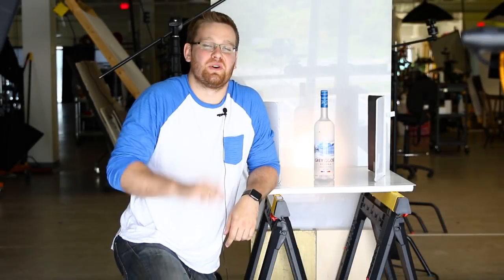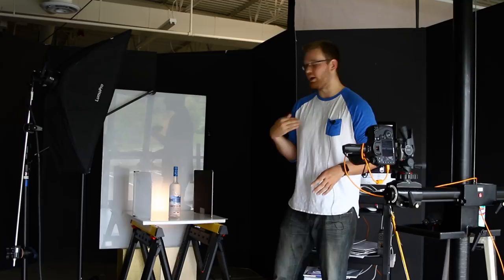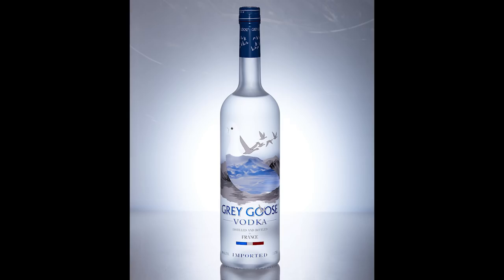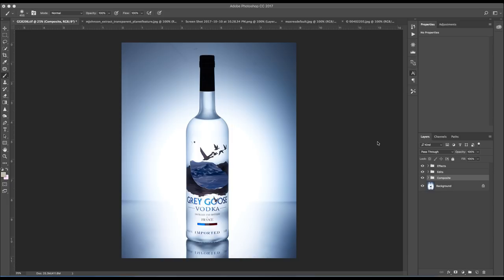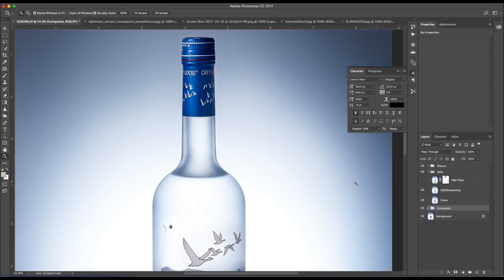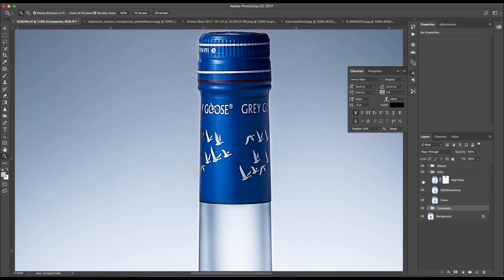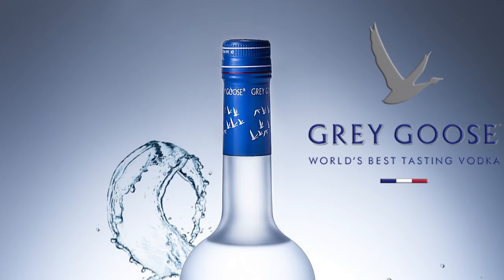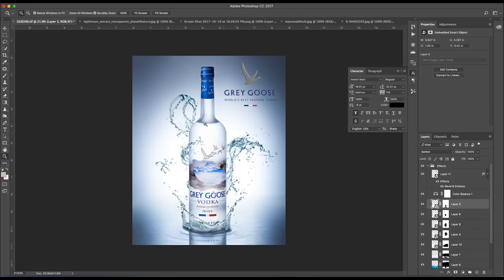The Best & Easiest Lighting Setup For A Liquor Bottle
"Dive in" with me as I hop on set with a beautiful bottle of Grey Goose vodka, perform a quick photo shoot, and composite together a professional, conceptual product photograph. Video includes a comprehensive photo shoot tutorial as well as an editing guide to compositing and editing your own photos.

Have a question? Did I leave something out? Do you disagree with me? I respond to every comment :)